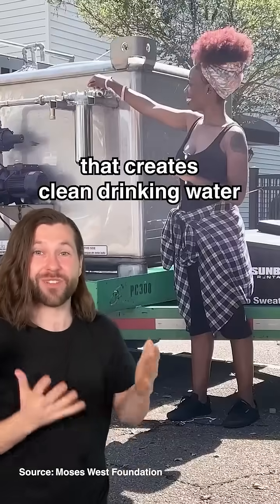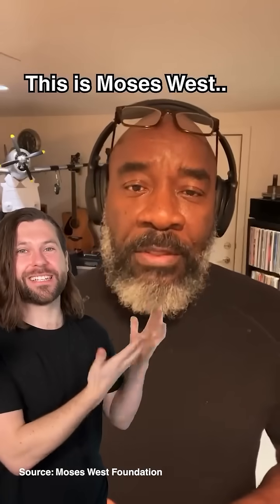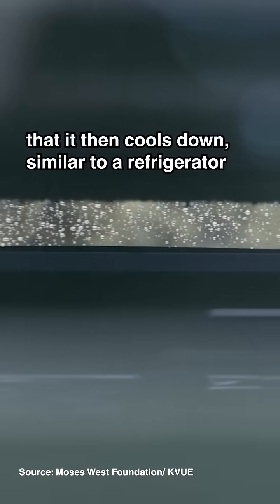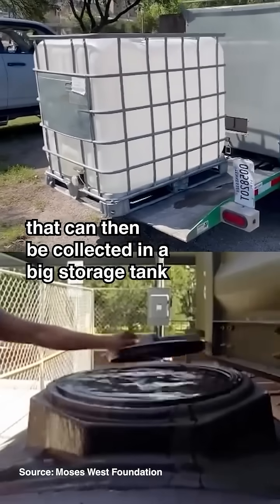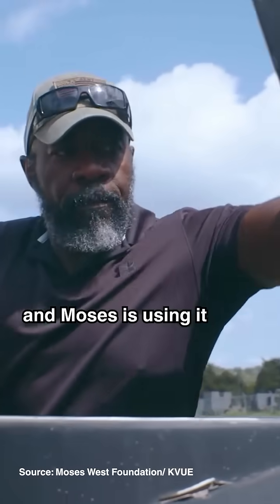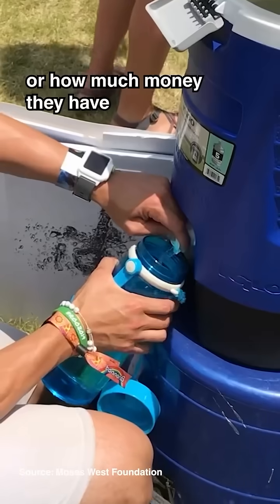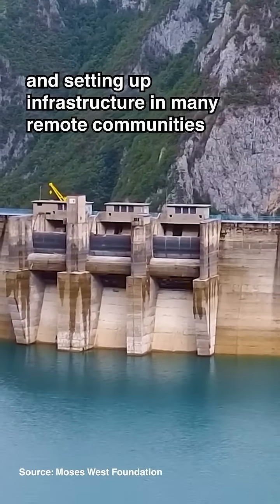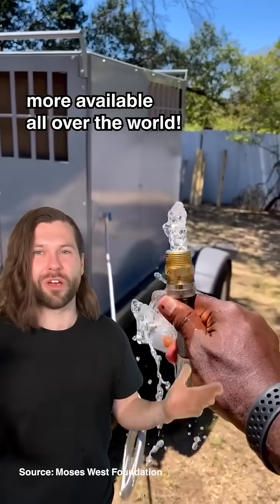This Machine Pulls Clean Water Straight from Thin Air! 💧✨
Water scarcity is a growing crisis—but one inventor has found a way to create clean drinking water from the air itself.

His machine extracts moisture from the air, purifies it, and turns it into safe, drinkable water—no pipes, no pollution, just science.

Why this matters:
🌍 A game-changer for drought-stricken regions
🚰 Provides clean water without relying on failing infrastructure
⚡ Runs on renewable energy for a sustainable solution

With billions lacking access to safe drinking water, tech like this could change lives.

📌 PS: Found this inspiring?
Join 10,000+ founders & investors staying ahead in climate & sustainability.

Credit: Sam Bentley